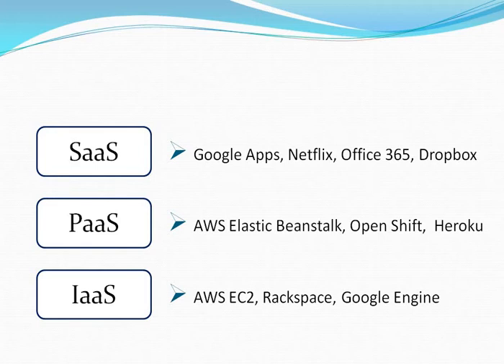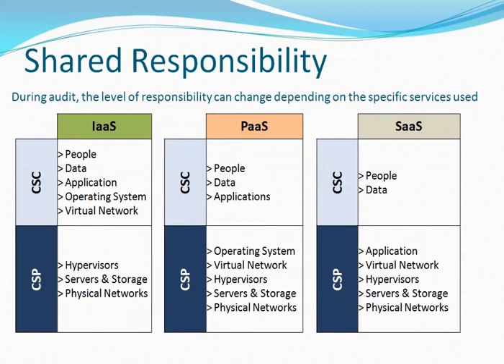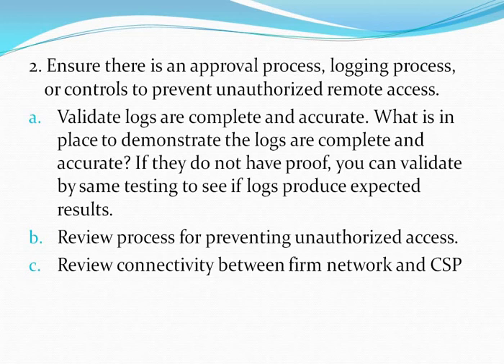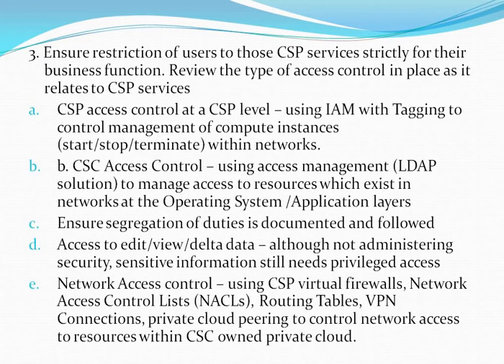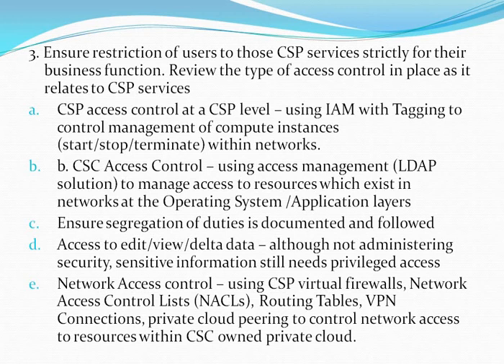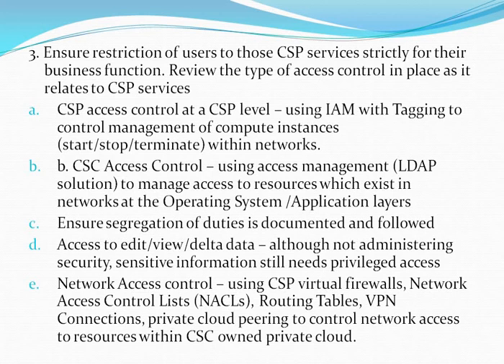Cloud Audit | Security | Compliance - Part 1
In this Video I have explained about how to perform Cloud Auditing, How to ensure your Cloud is Secured, Cloud Security and Ensure your cloud meets Compliance. Also shown how to Audit Access Management of Cloud.